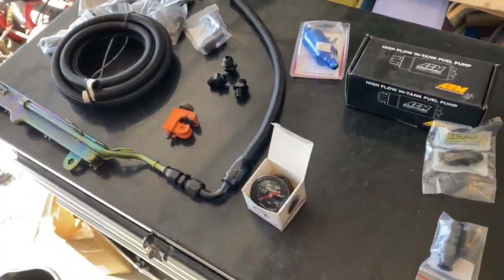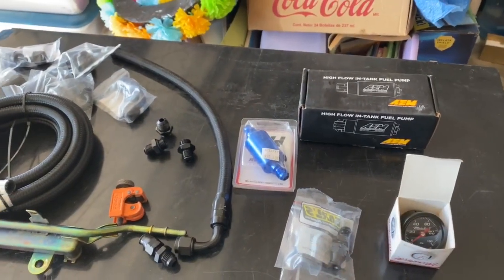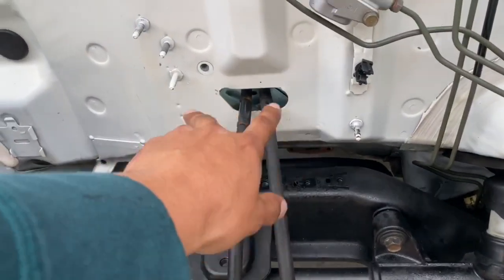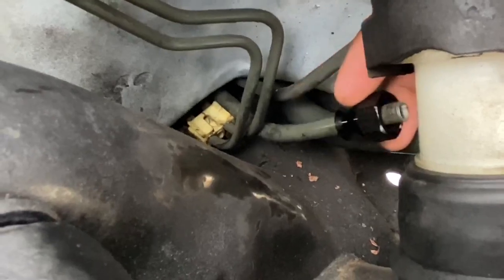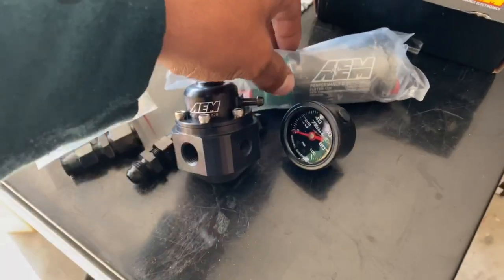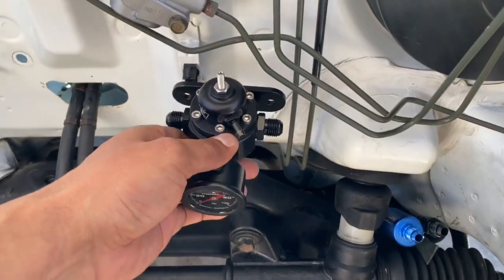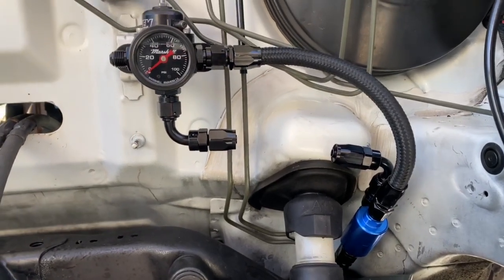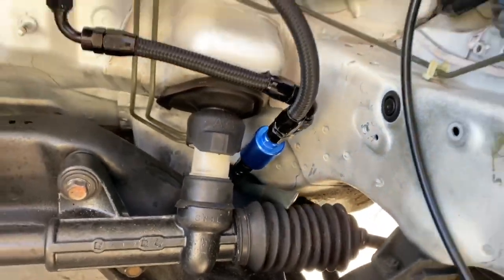k24 SWAP EK FUEL SYSTEM DIY!!!!!!!!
How make your own an6 fuel system

Kit available for purchase.